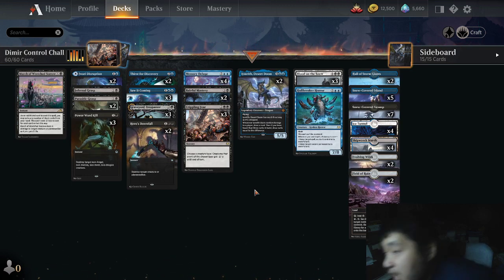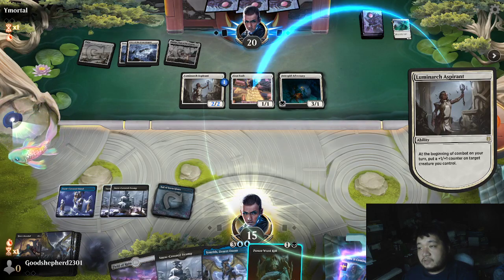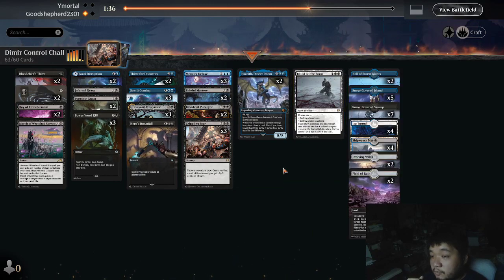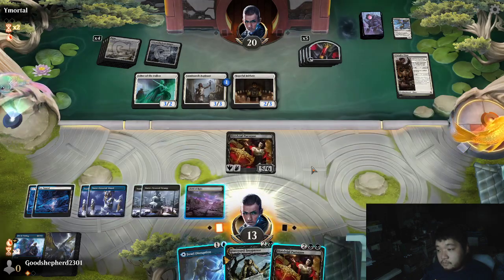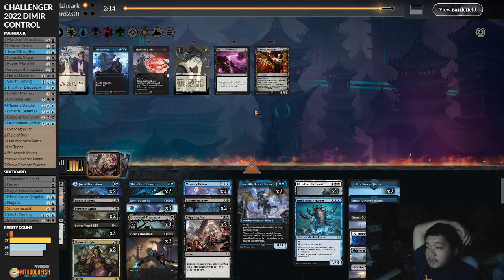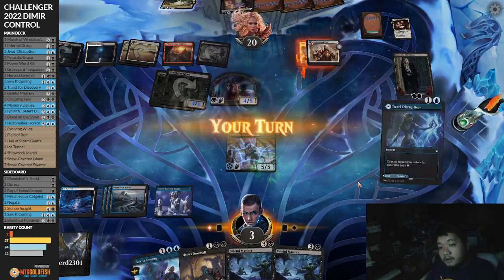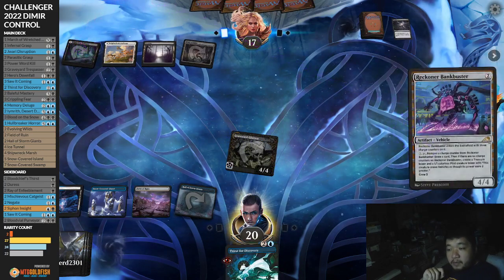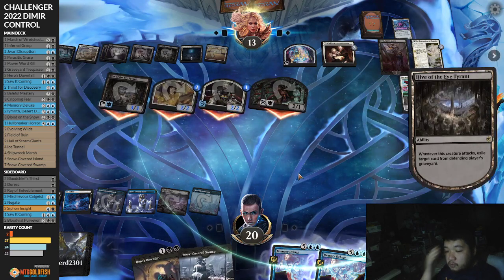MTG Arena Run: Testing the Challenger Decks 2022: Dimir Control, great last year...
In this episode, we try the second in a series of new Challenger Decks. I might have spoken too soon about last season's dregs now that Dimir Control has to contend with other flavors of control. Perhaps the classic Dimir might be too traditional?

RECOMMENDED ADDITIONS:
Kaito Shizuki, Sorin, Lolth, the Meathook Massacre... alternately, you can add white for an Esper package that has the best of Orzhov Control and a splash of blue for counters.